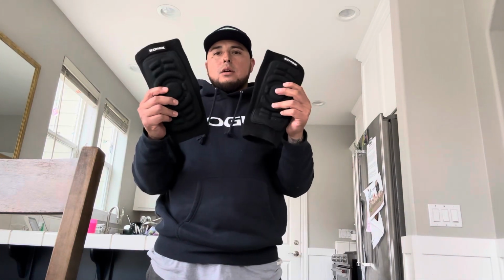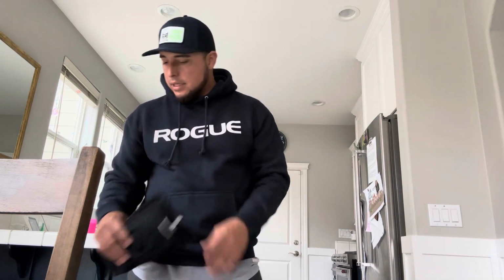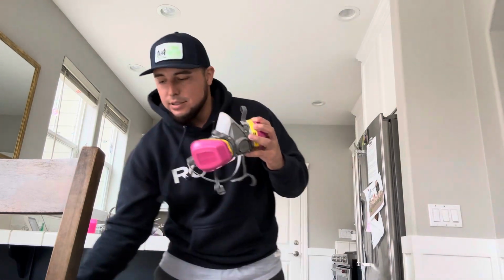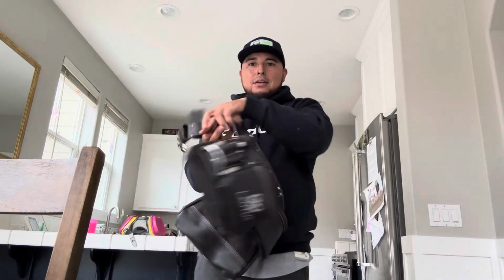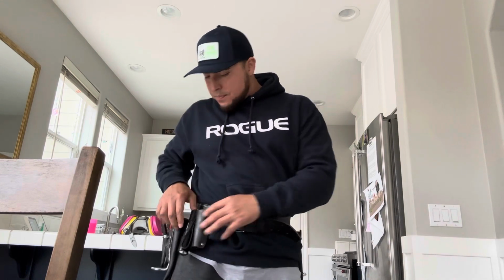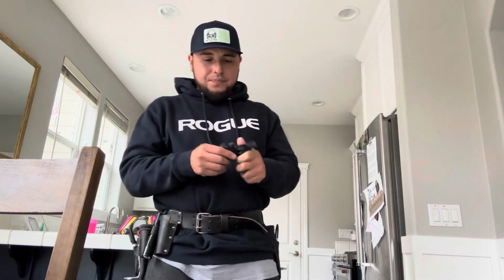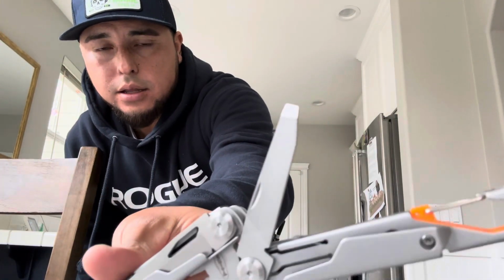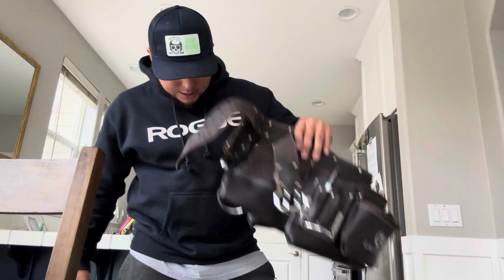Pest inspectors tools used on pest inspections. Pest control chronicles.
Hey guys, I made a quick video on some of the things that I carry in my Pest inspection bag or bin. These are some of the things I use on a daily basis ￼

Naturepacificpest.com